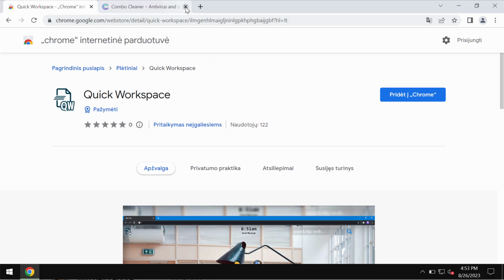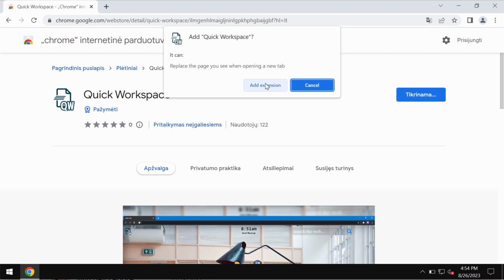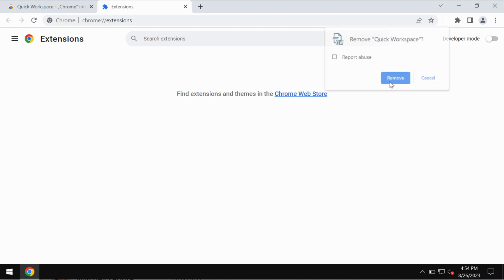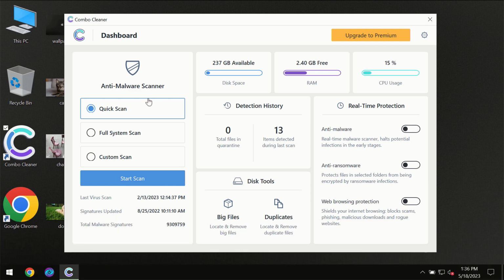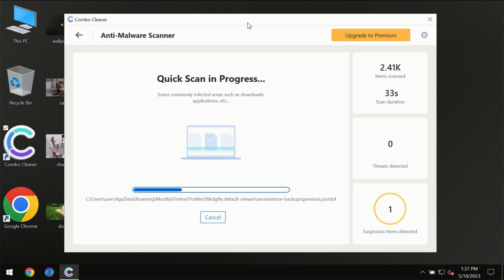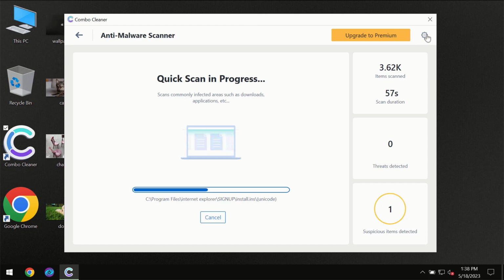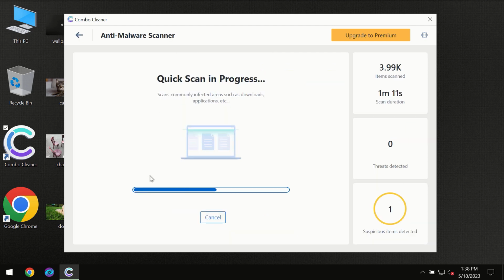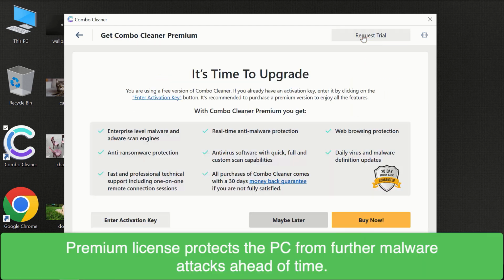Quick Workspace browser-hijacking extension removal.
Quick Workspace stands for a new browser-hijacking extension. It now attacks Google Chrome and other Chromium-based browsers. This Quick Workspace extension changes the default search engine settings without the user's permission. Get rid of it with Combo Cleaner Antivirus via the official or, optionally, follow the manual suggestions set forth in the video.